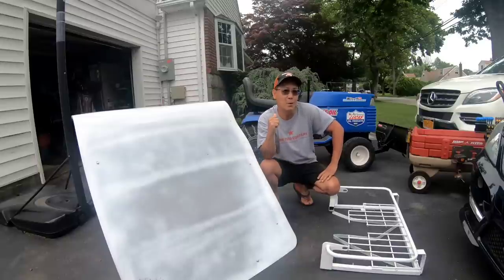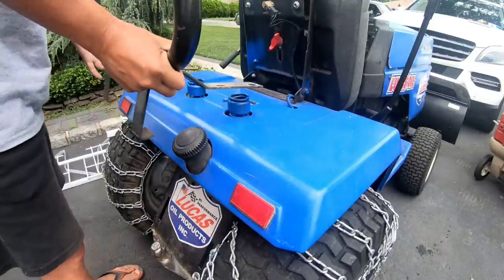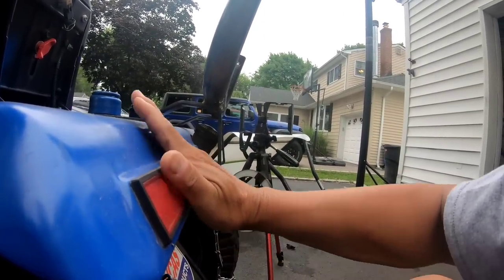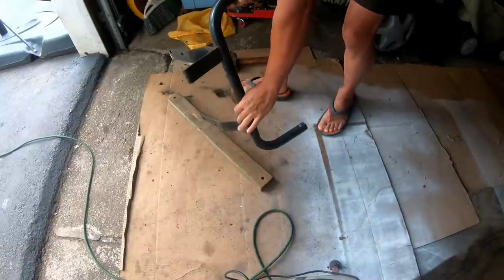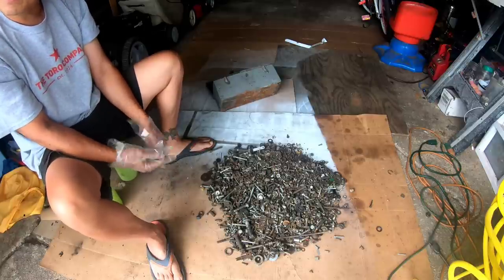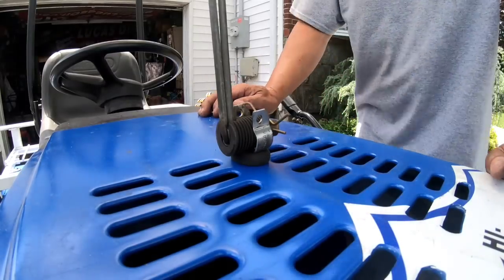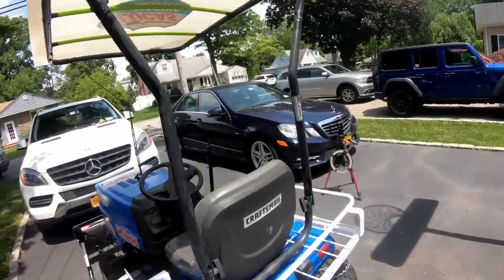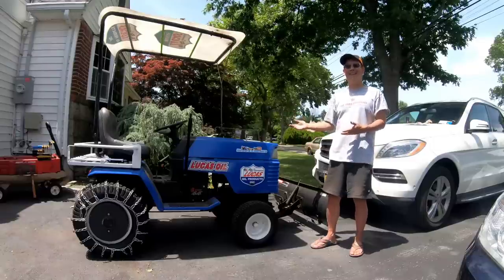BLUE BAYOU CRAFTSMAN GT6000 GARDEN TRACTOR ROOF CANOPY ATV UTILITY CARRIER RACK UPGRADE INSTALLATION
MY eBay LISTINGS:

12"X3" BUMPER STICKER